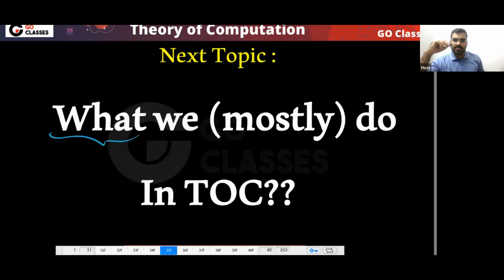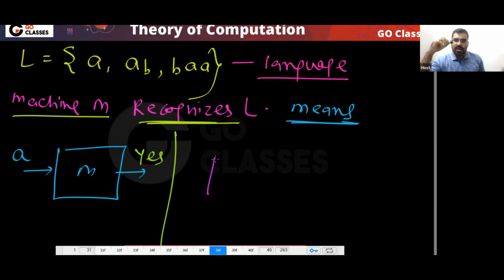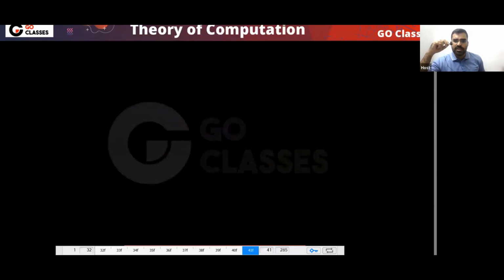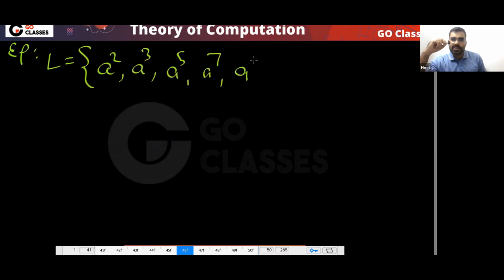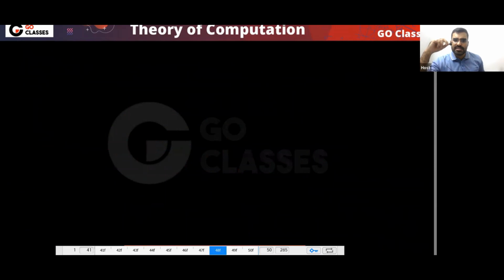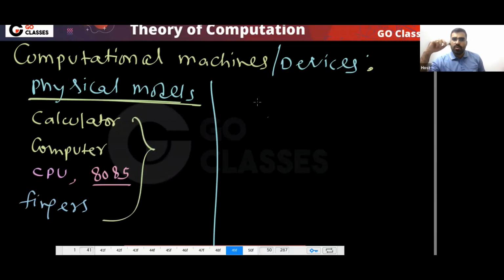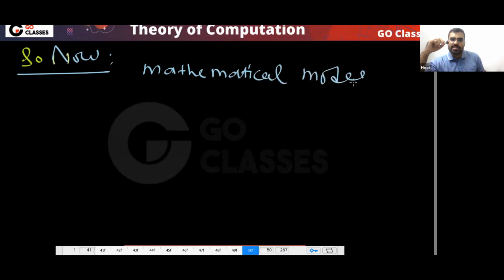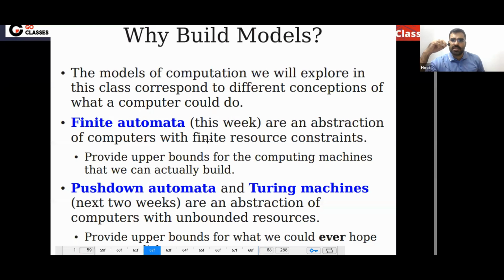WHAT we Study in Automata Theory? WHY we study Automata? | Theory of Computation | Deepak Poonia